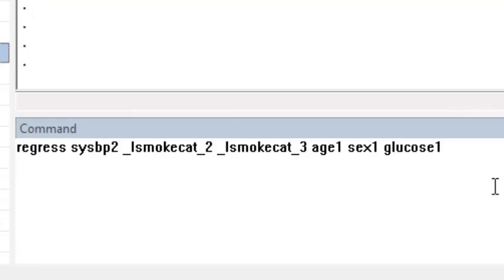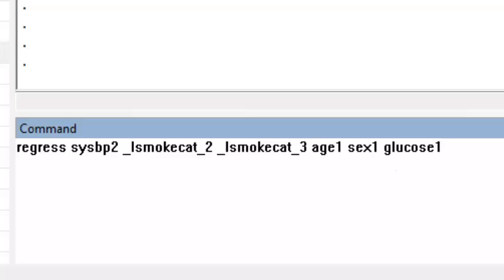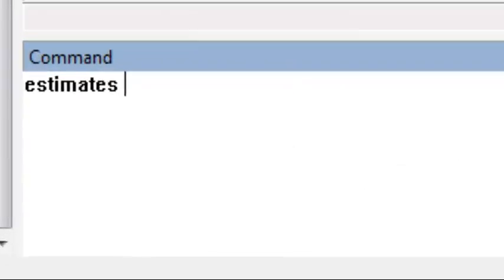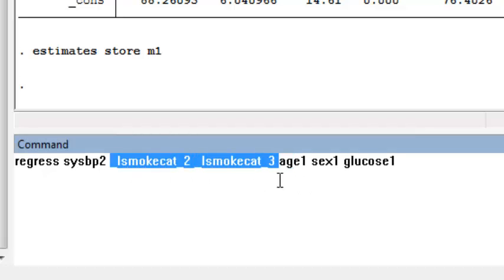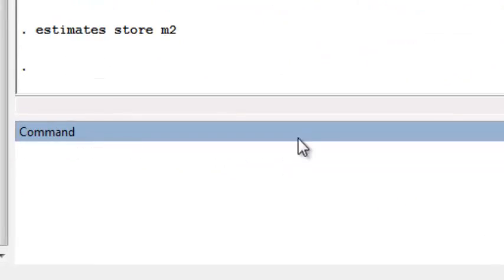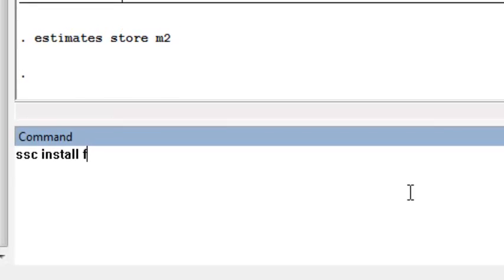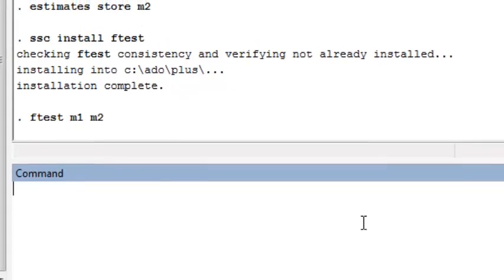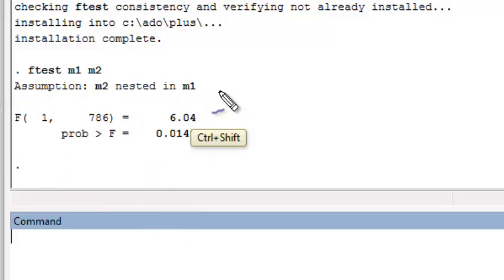Comparing nested model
Using the ftest command to compare nested models in Stata.